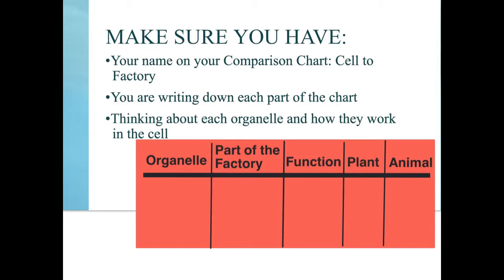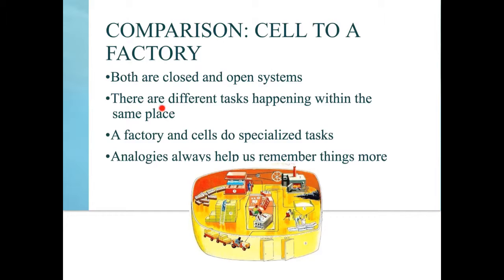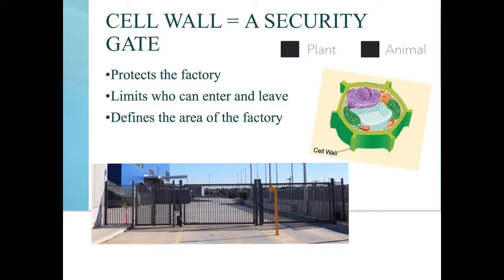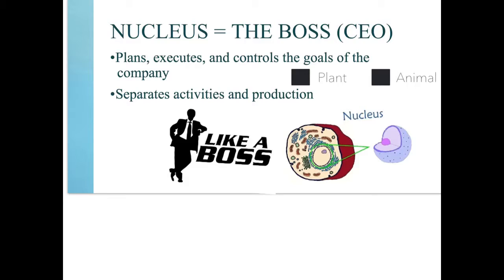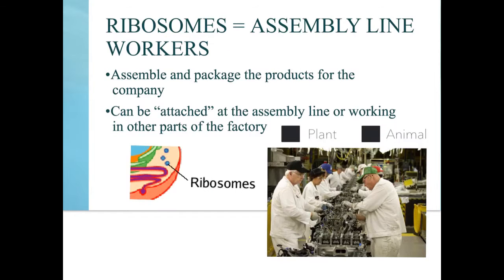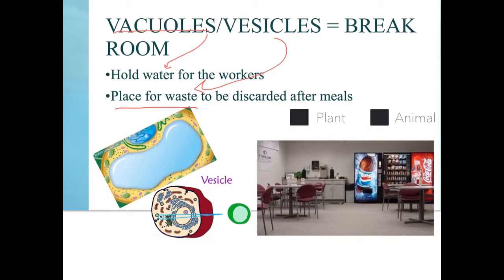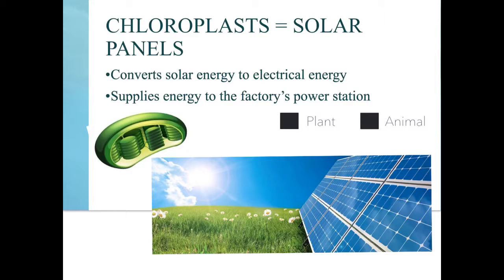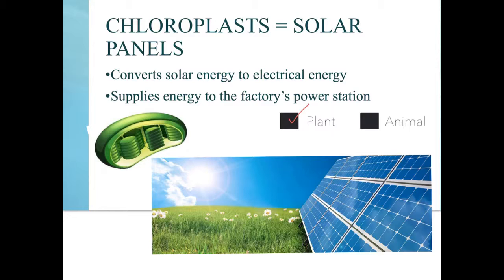Model of a Cell: A Factory